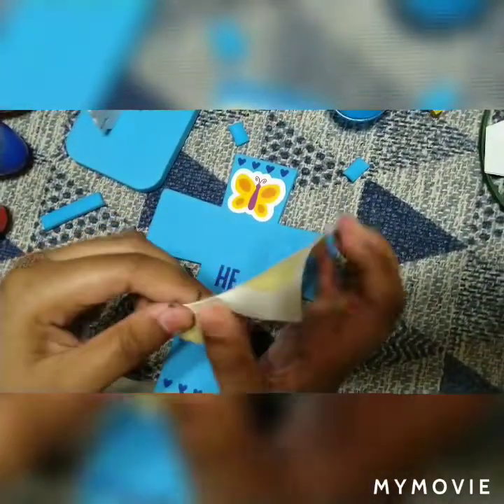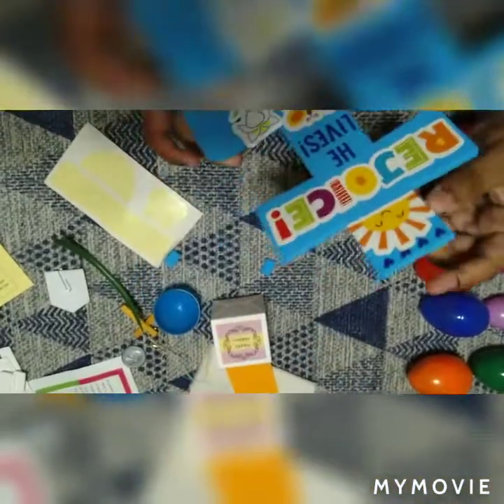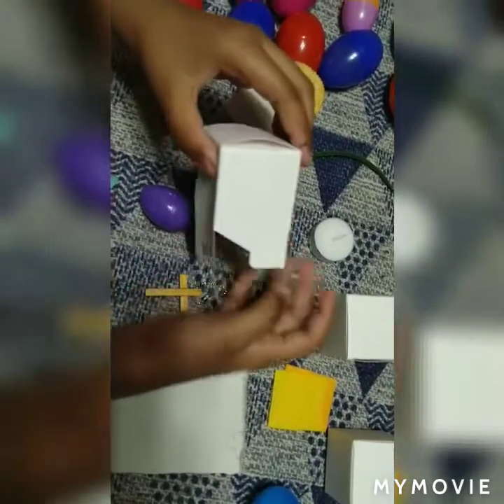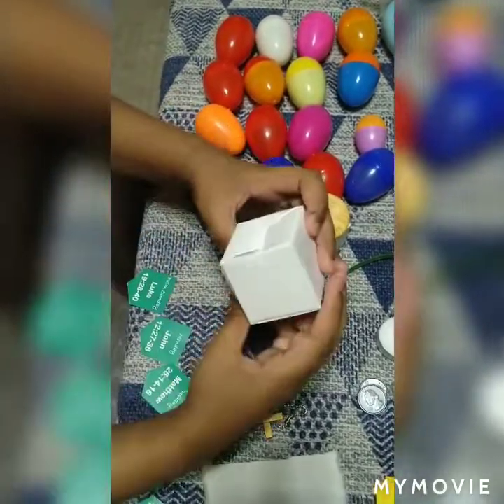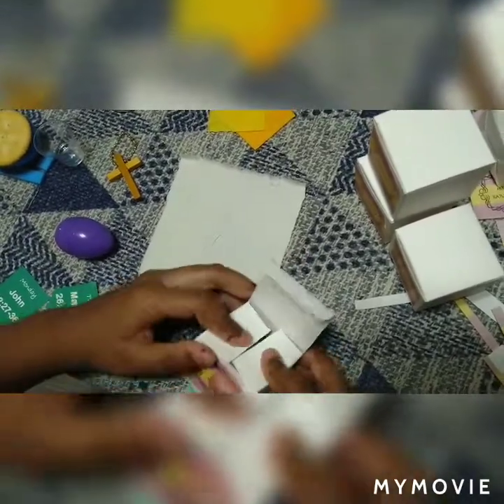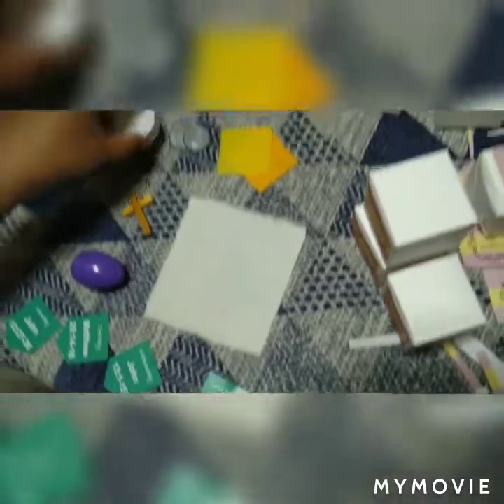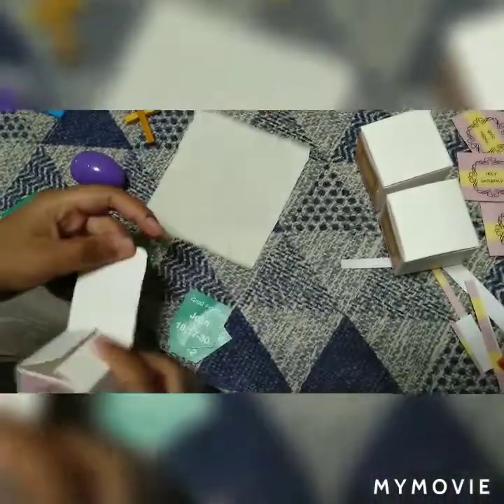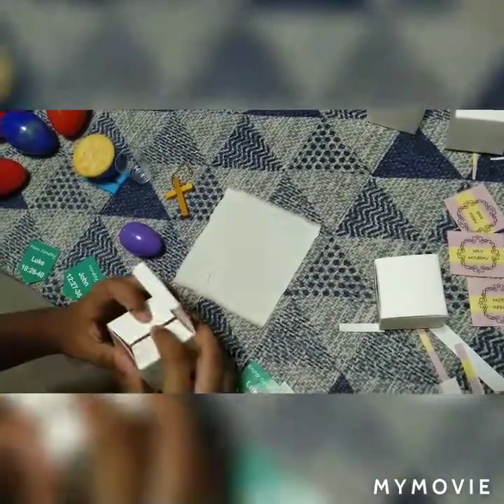Easter eggs surprises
Bigay po ito noong March 7 nang Church namin Kong saan si Genevieve nag Sunday School..Dahil po pinagbawalan muna mag Easter egg hunt ang mga bata...
Salamat Po sa panonood ninyo...
HAPPY EASTERS EVERYONE!